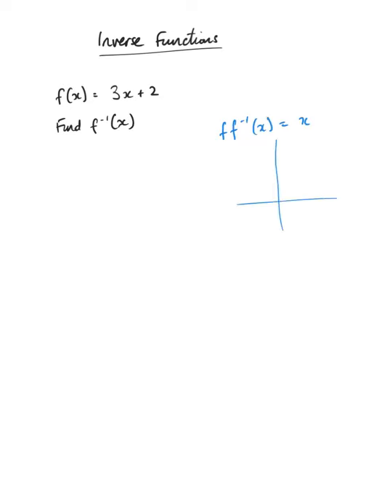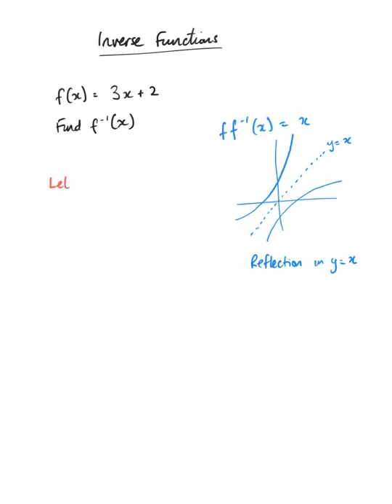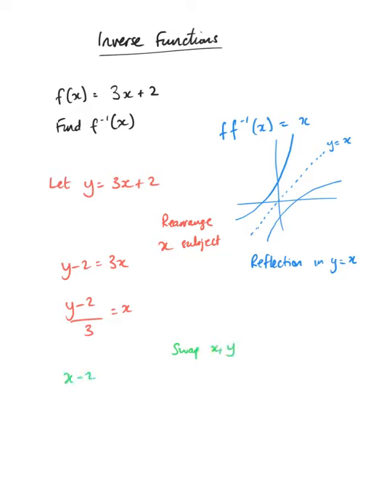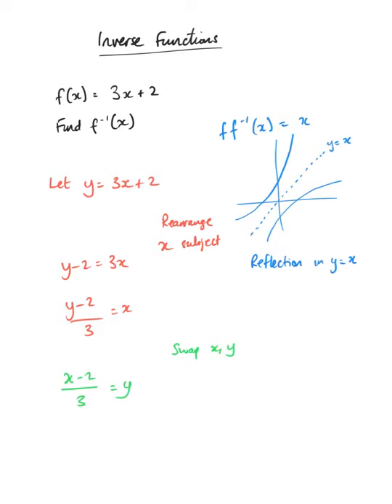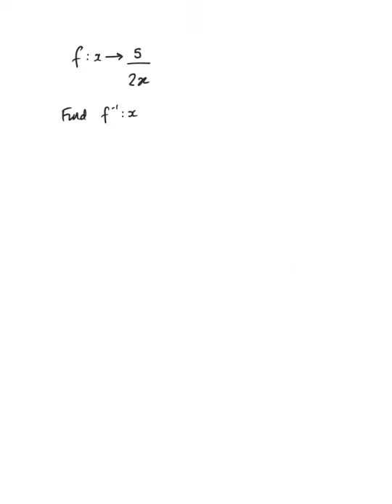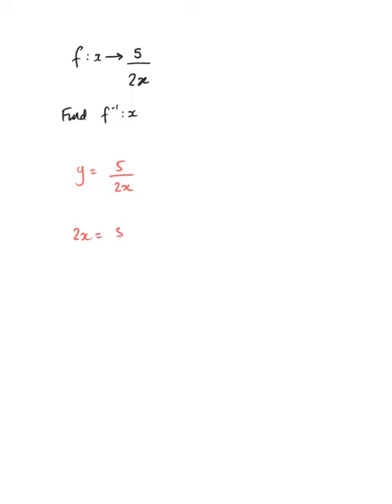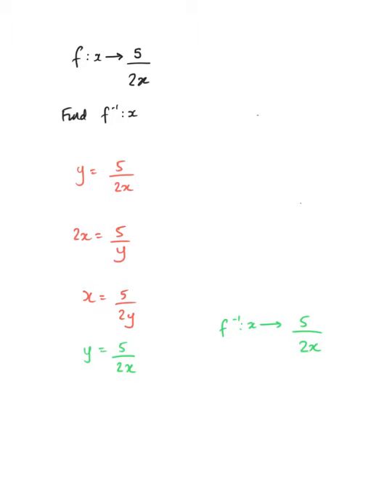How to find Inverse Functions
A great little trick